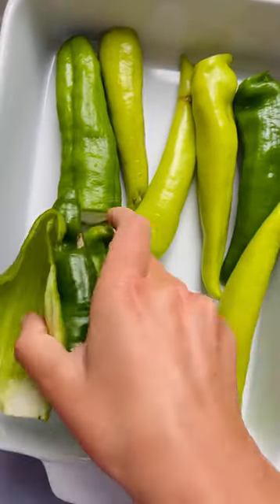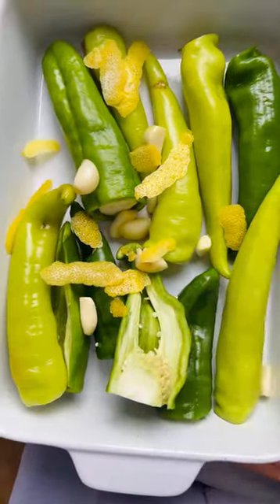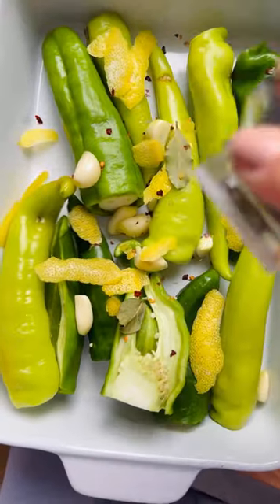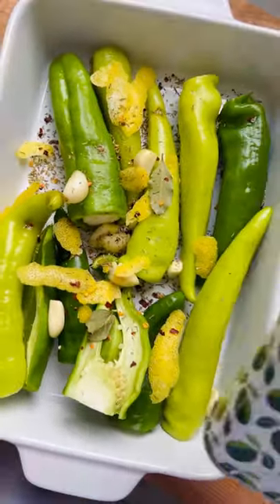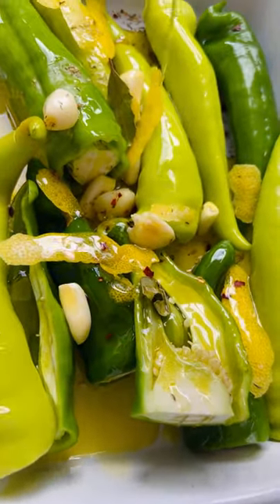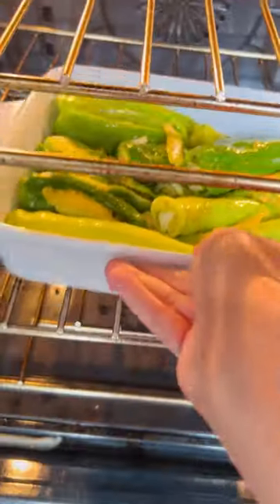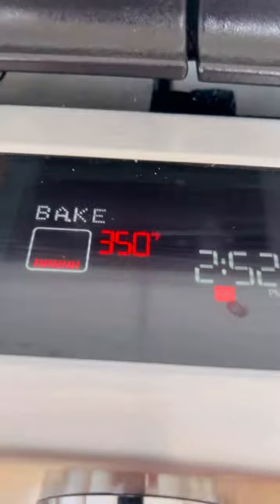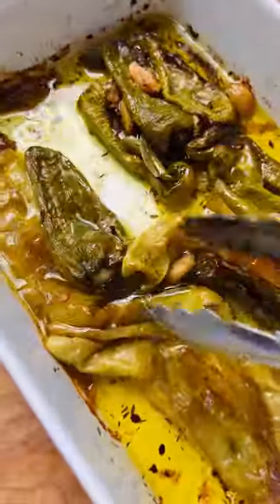Italian- Style Peppers in Oil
These Italian Style Hot Peppers are so delicious thanks to their fresh garlic and herb seasonings that permeate the oil. They're really the perfect appetizer or side dish.